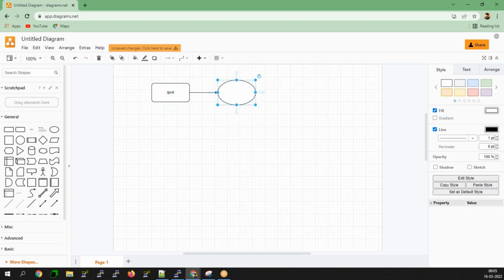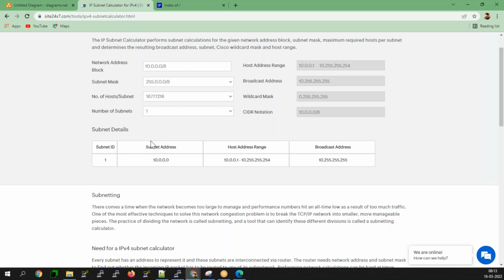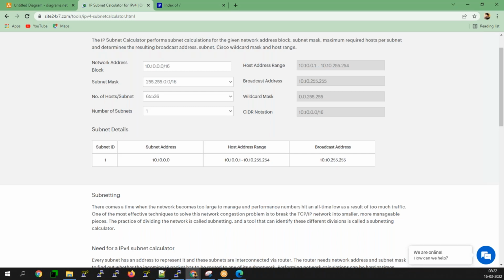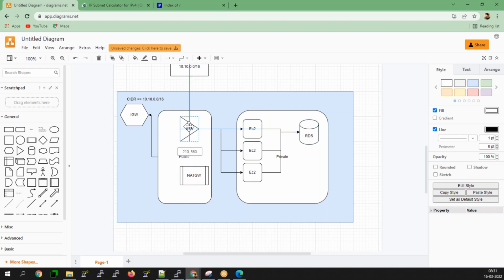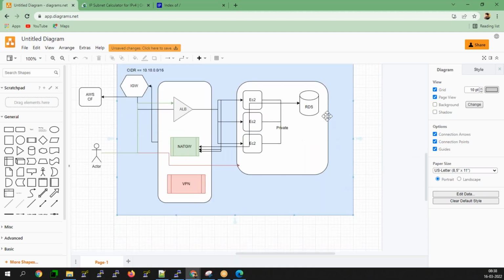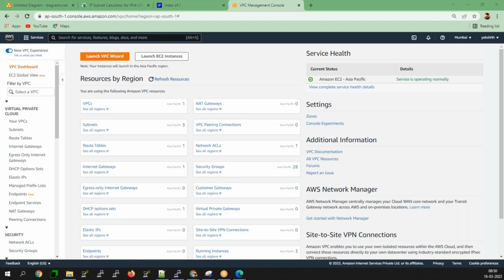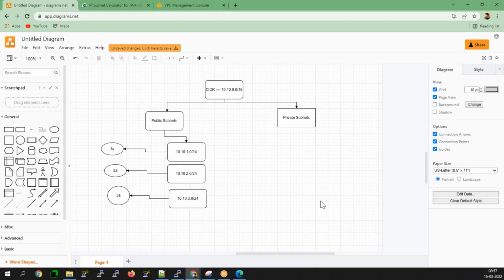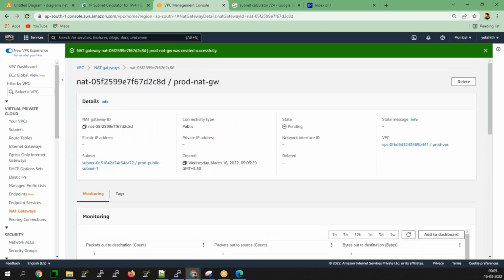AWS training - 30